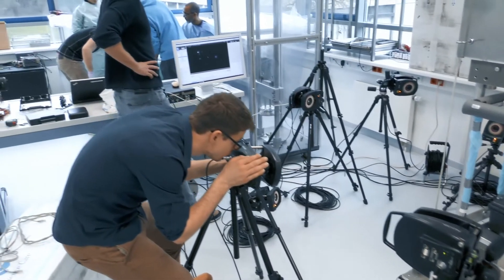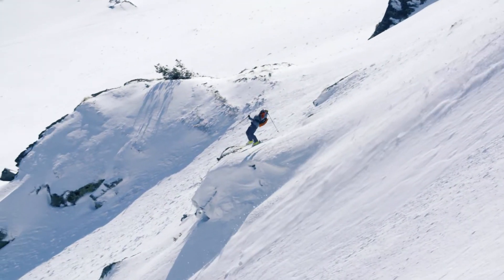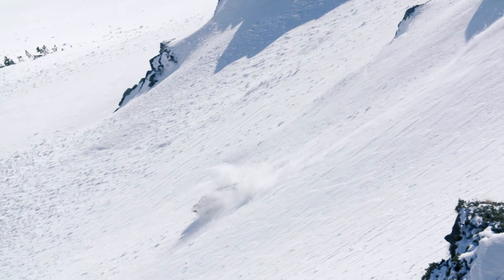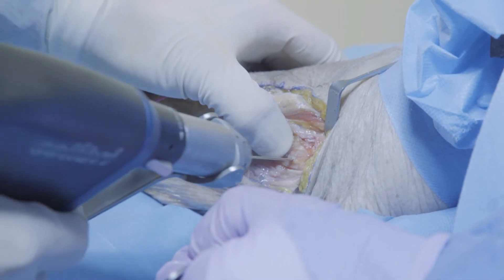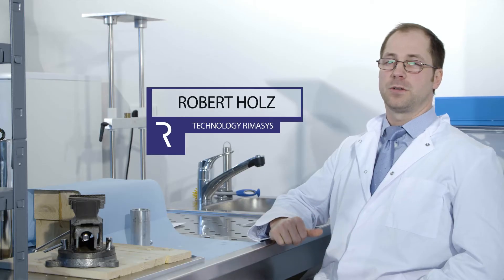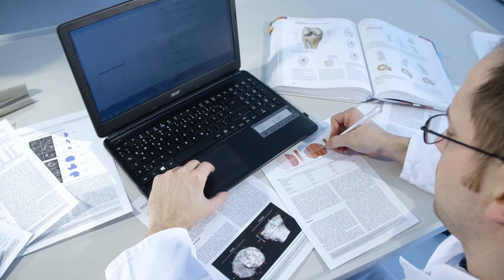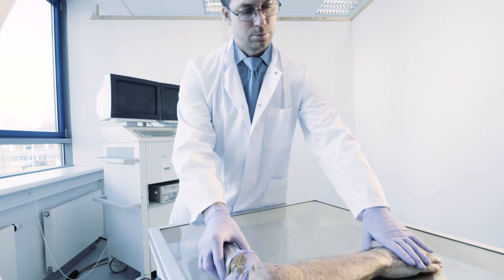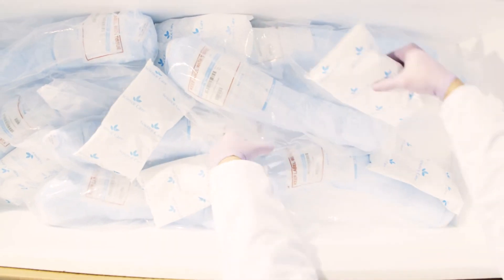Introduction RIMASYS | scientific background & fracture generation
Image video on scientific journey, fracture generation and value-add for surgical education